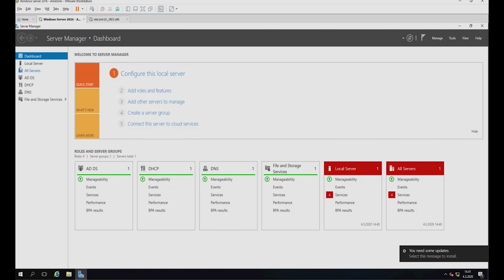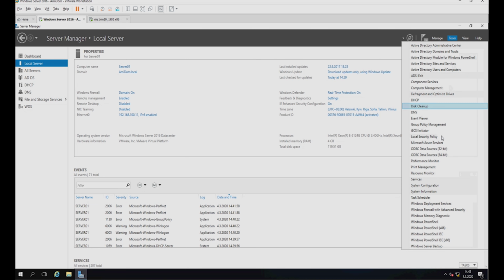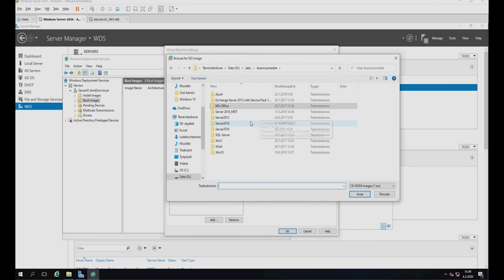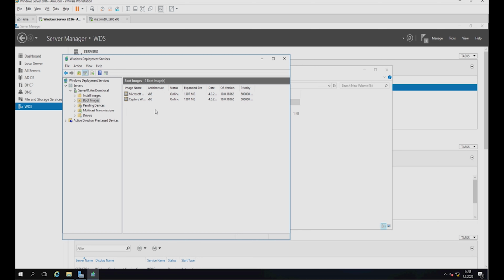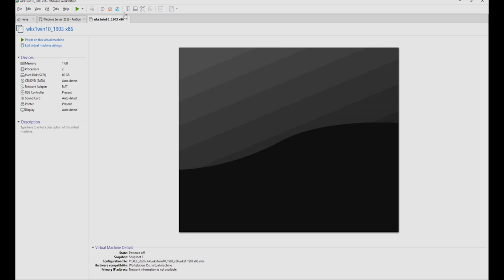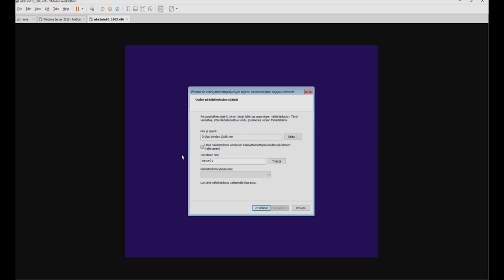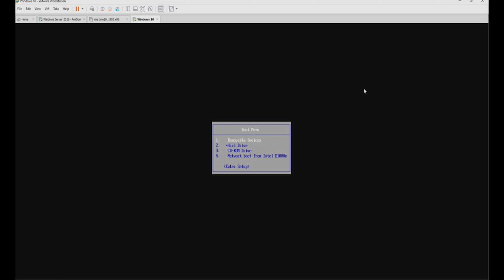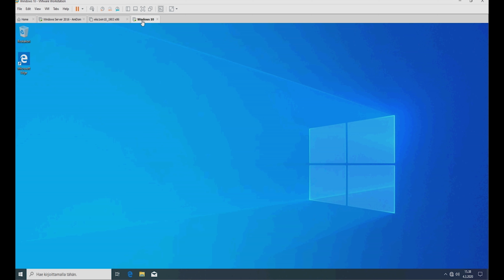WDS (Sysprep & creating boot and capture image & deploy of workstation windows 10) by server 2016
Previously we installed MS office 2013 in our work station windows 10  through windows server 2016, now we are going to make boot image and capture image then we going run sysprep and power off the work station,  we also made a new virtual machine without OS , finally we deployed it to the new Virtual machine. Later we noticed and confirmed that MS office was building installed .

DNS, ADDS and DHCP was installed before in our previous videos

There wear some screen problem was notice able , just skip it , voice quality is low and sometime with noice, apologizing for flu and hard breathing ... :)